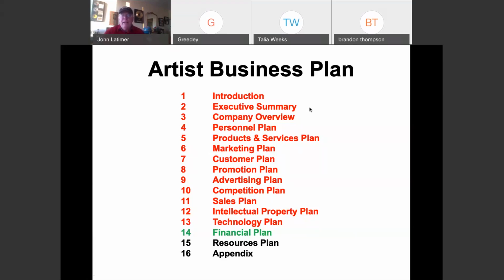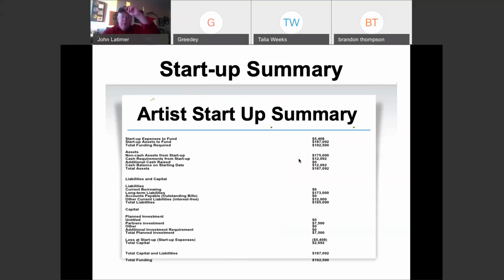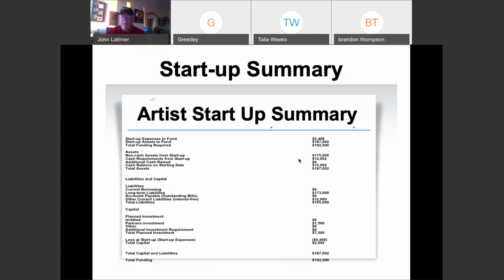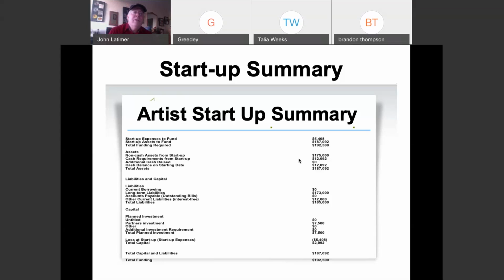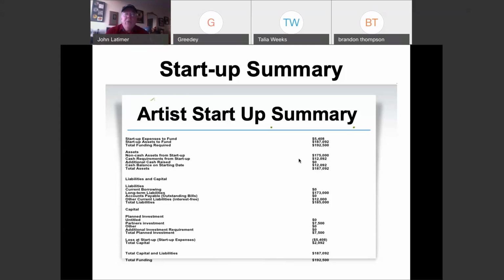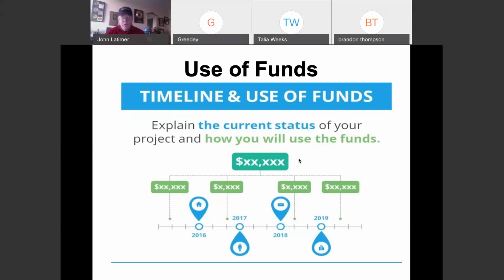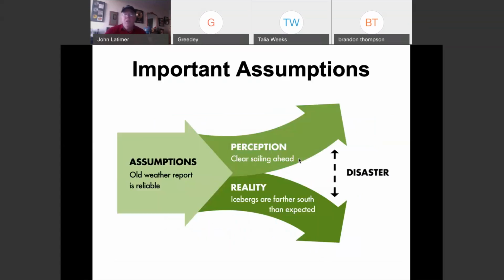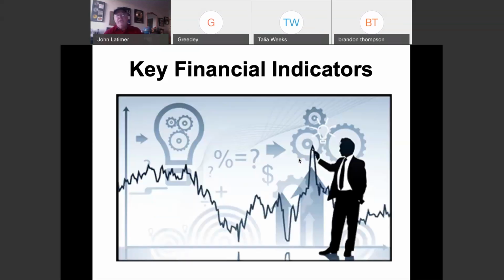Business Plan - Artist 14 - Finance Plan